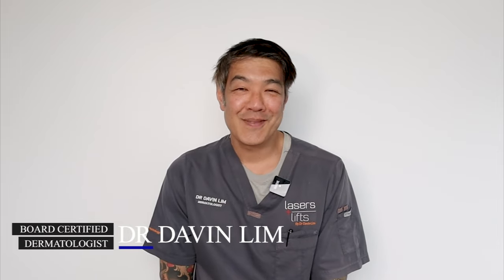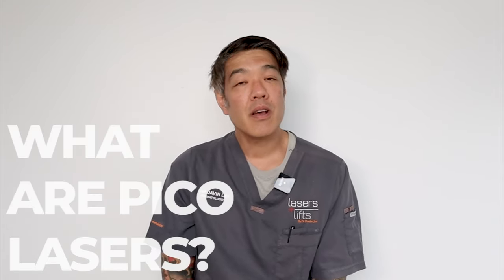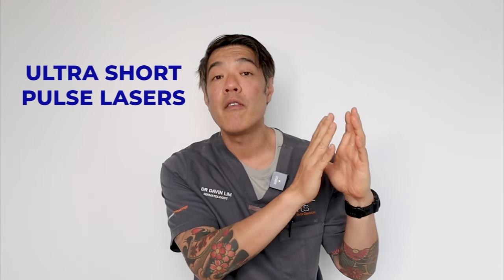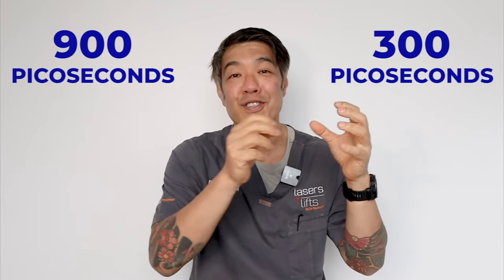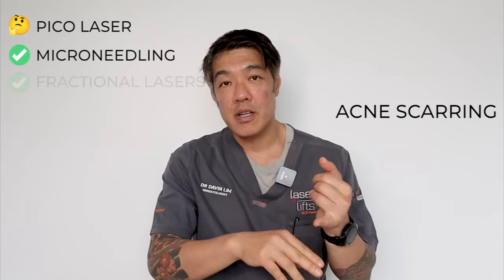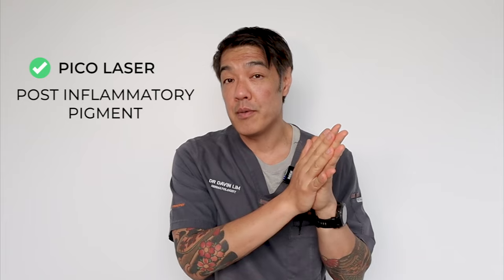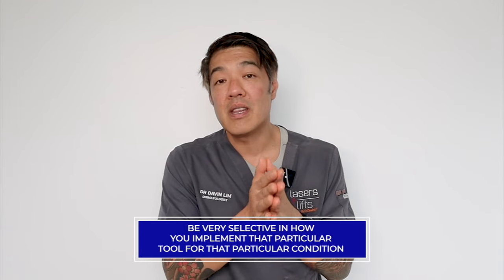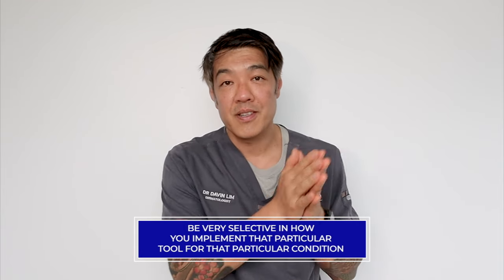Pico Lasers for skin conditions| Dermatologist reviews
More from Dr Davin Lim
Picolasers deliver an immense amount of energy over a short period of time. Most pico lasers have a pulse duration of between 300 to 900 picoseconds. A picosecond is an SI unit of time equal to 10−12 or 1⁄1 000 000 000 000 (one trillionth) of a second
Skin science: Pico lasers can be useful in the management of a range of dermatological conditions. They are first line for some, but not all conditions
I do love pico lasers, they are great for post inflammatory hyperpigmentation & treating dyschromia in ETHNIC & DARKER Skin types. They are used far too often for treating melasma, atrophic acne scars & photorejuvenation in lighter skin types
The satisfaction rate may be higher than the efficacy rate. For example when pico was used for true acne scarring, the efficacy is extremely low (in the context of volumetric changes), however patients report high satisfaction in other aspects of skin, namely pores & general pigment (including PIH)
How we employ pico: PIH, resistant forms of melasma, general dyschromia in darker skin types, Ota, Ito, pore sizing in ethnic skin, early acne scars with little volumetric loss. It is the laser of choice for skin of colour as it has a favourable benefit to risk ratio
When I still use nano: CALM, melasma, age spots & lentigines in skin type 1- 2 & some 3. Traumatic tattoo (very predictable), drug induced pigmentation (some)
What pico is NOT great for: Atrophic acne scars, melasma (I prefer a higher predictability), one session skin rejuvenation in lighter skin types (fractional laser does a much better job), in fact simple Jessner-TCA will outperform the most expensive pico laser in this context
Dr Davin Lim
Dermatologist.